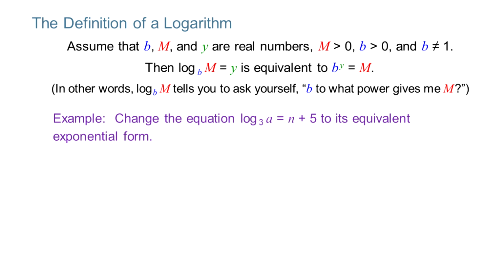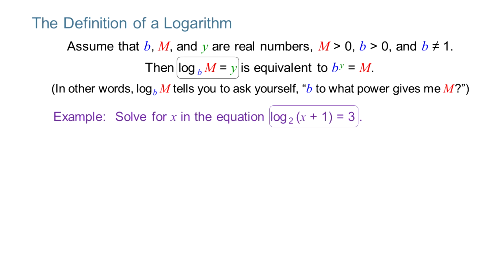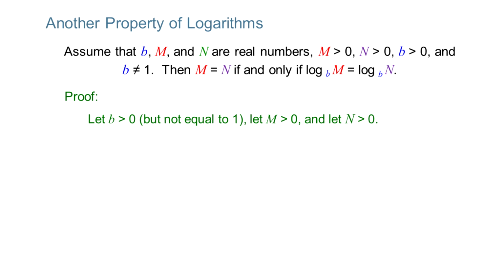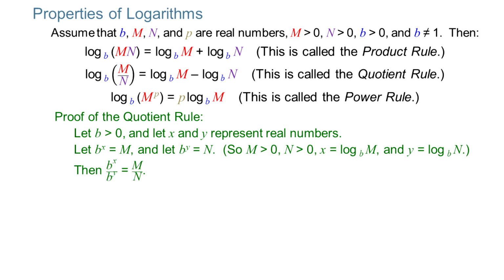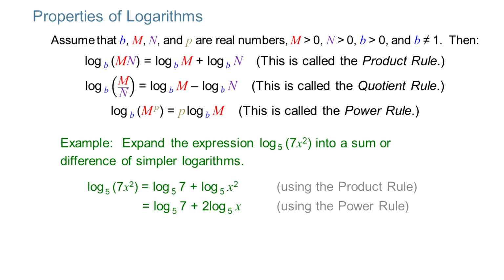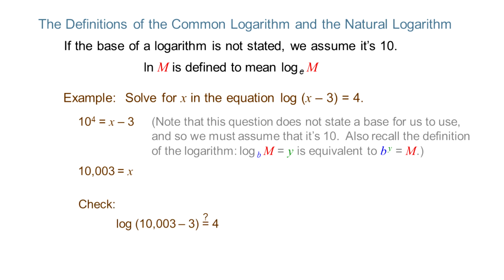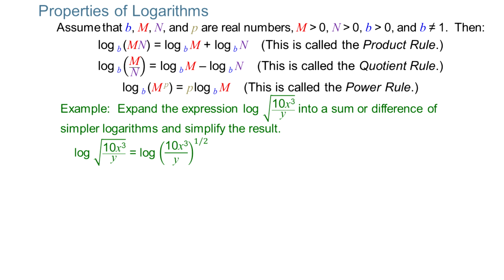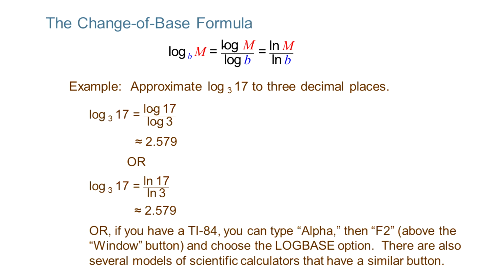Introduction to Logarithms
If you would like to take notes while you watch this video, you may find it helpful to print the document